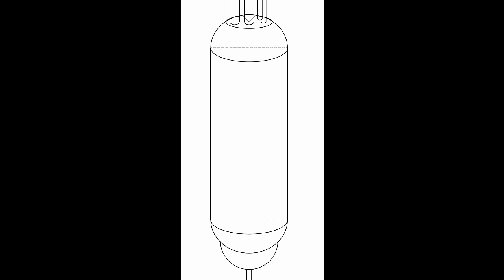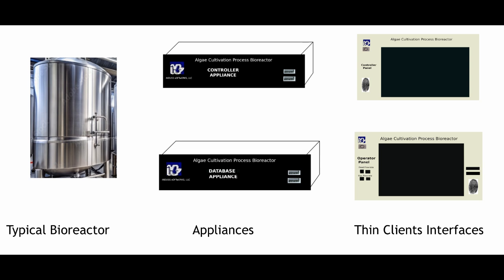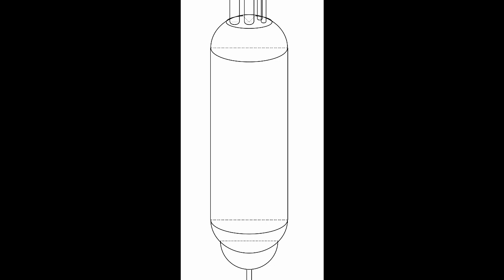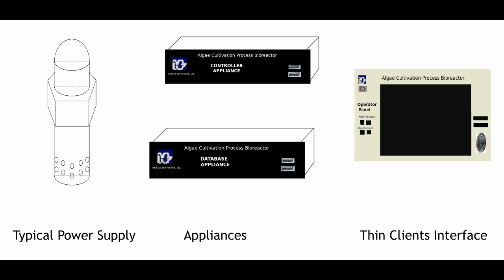Opubo Presents: Biotics Resource Electric Power Technology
This videos presents the integrated production of electric power from the bio-processing of biotics wastes of domestic, municipal and microorganisms class which has the potential of being the solution to the European Energy Crises. Further, the technology elicits the adoption brokerage of technologies under the brokerage of Enhance Knowledge LLC into developing application-specific technologies